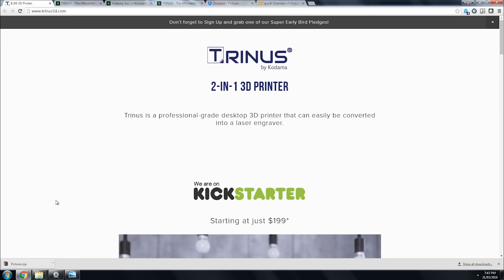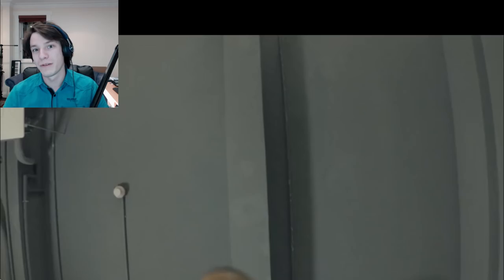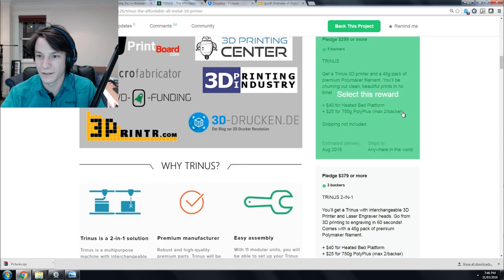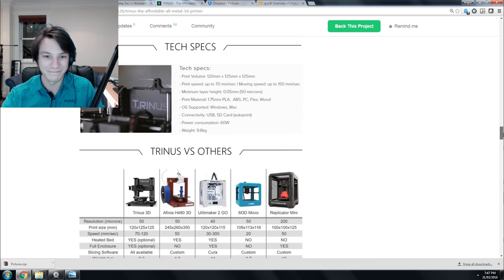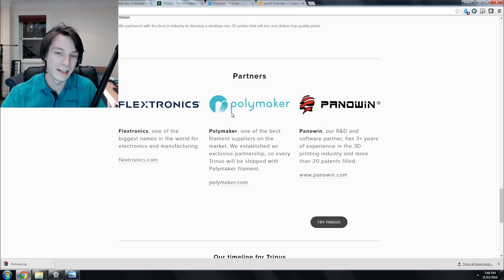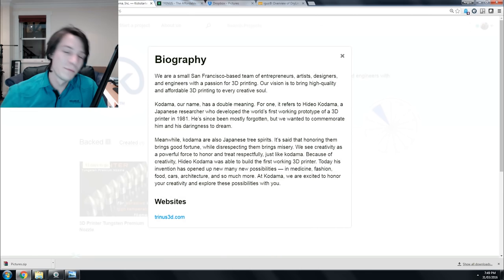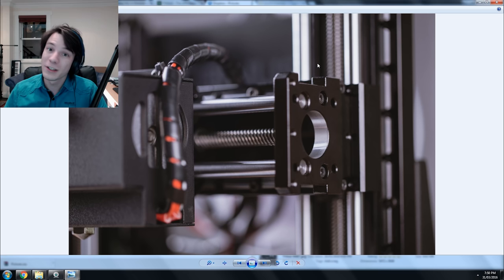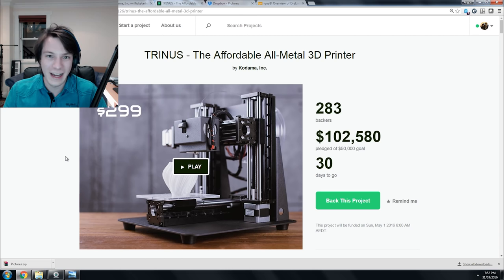Should you Back it? Trinus 3D Printer / Laser Engraver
In this video we take a look at the Trinus 3D Printer and Laser Engraver on Kickstarter. Is it worth backing? Let's find out!